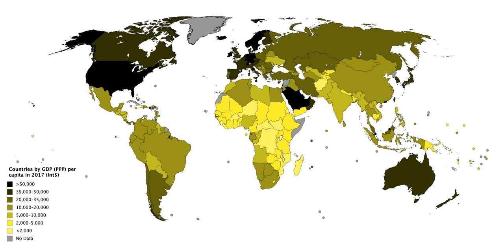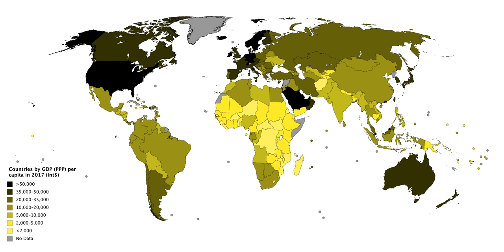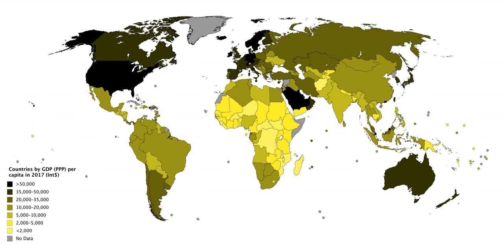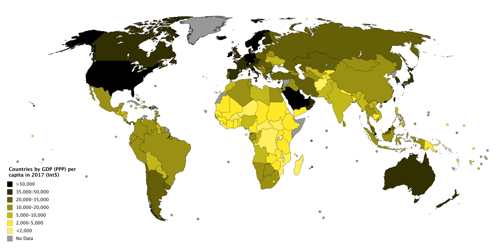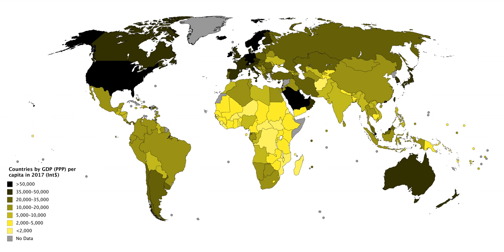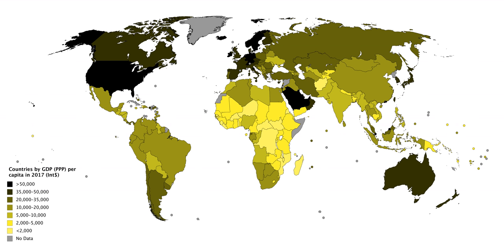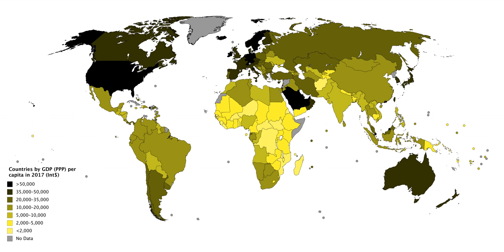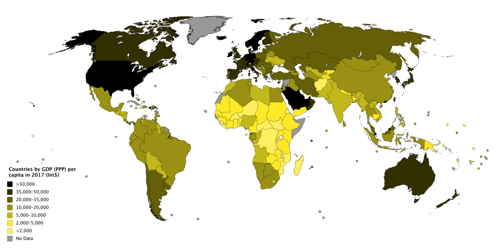List of countries by GDP (PPP) per capita | Wikipedia audio article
This is an audio version of the Wikipedia Article:
List of countries by GDP (PPP) per capita

SUMMARY
Three lists of countries below calculate gross domestic product (at purchasing power parity) per capita, i.e., the purchasing power parity (PPP) value of all final goods and services produced within a country in a given year, divided by the average (or mid-year) population for the same year.
As of 2017, the average GDP per capita (PPP) of all of the countries of the world is USD $17,300.